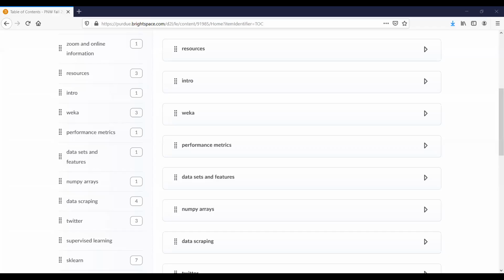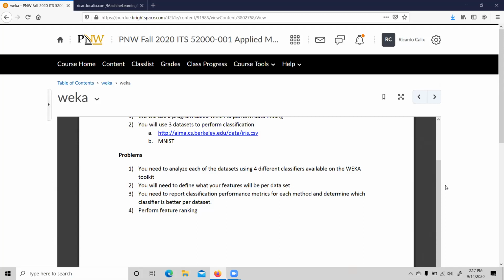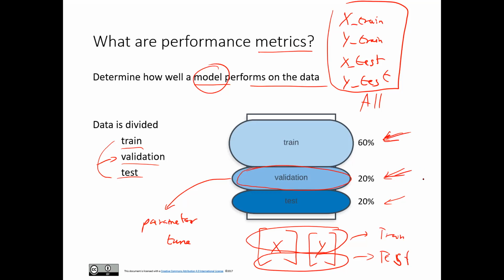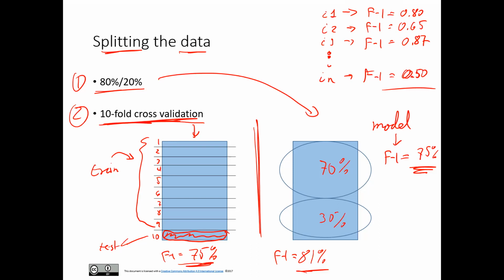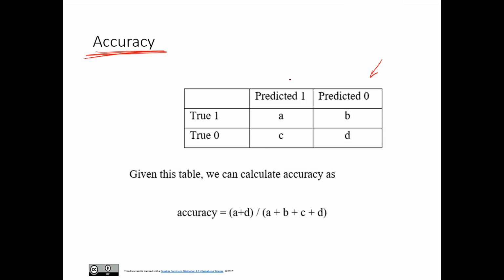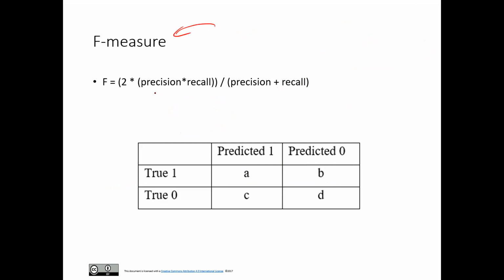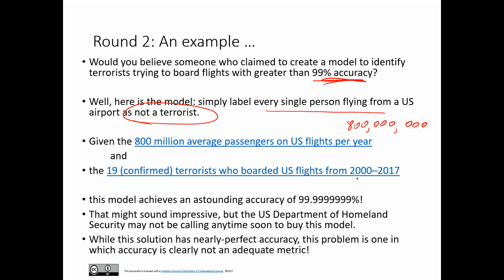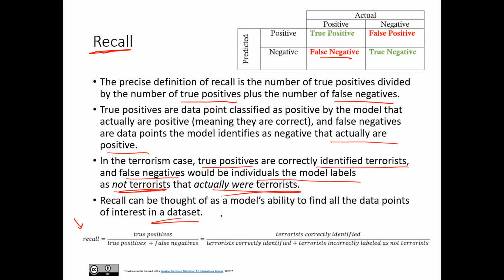ITS 520 - Applied Machine Learning - Performance Metrics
ITS 520 - Lec - Applied Machine Learning - Performance Metrics
Confusion Matrix, Precision, Recall, F-measure, Accuracy